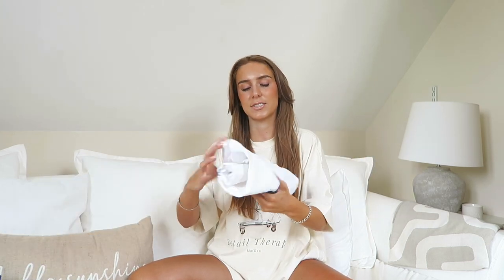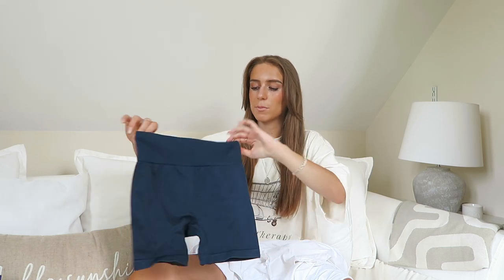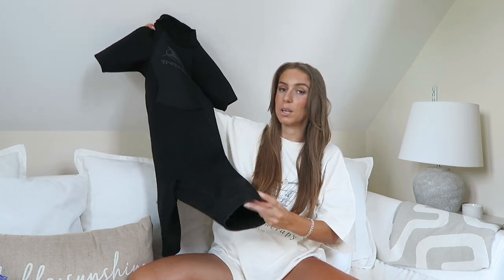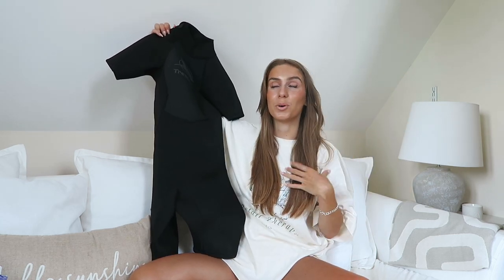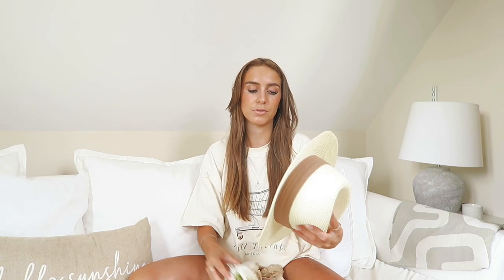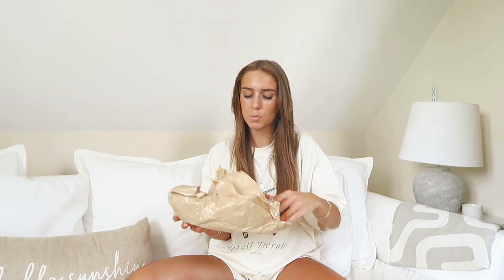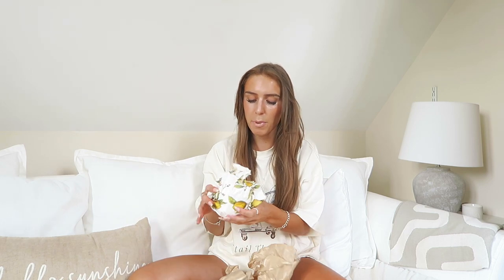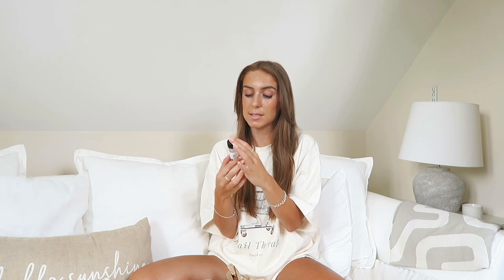THINGS I'VE BOUGHT RECENTLY | A RANDOM HAUL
it's a very random haul today bbys, like when you've been on a shopping trip and come home and given your mum and dad a fashion show in the living room of all your new purchases kinda vibes, enjoy heheheh

SOME OF THE PRODUCTS MENTIONED:
THE PRETTY LITTLE THING NAVY SHORTS

Georgie x